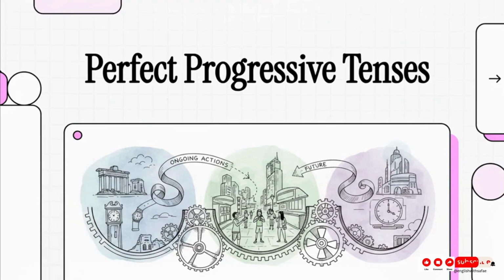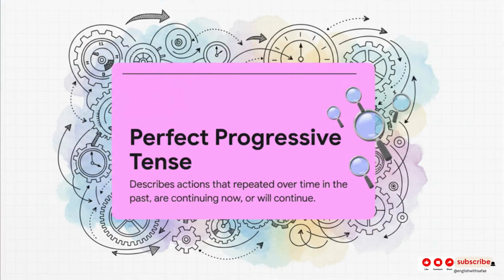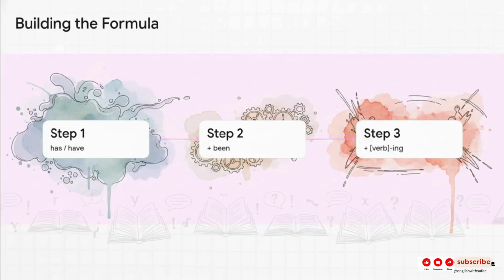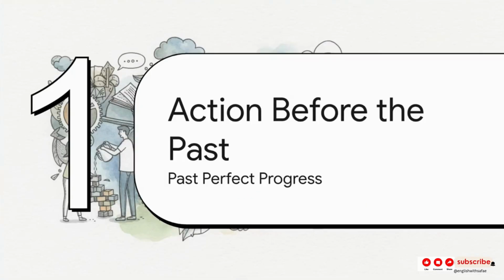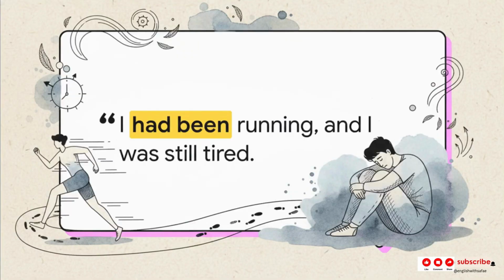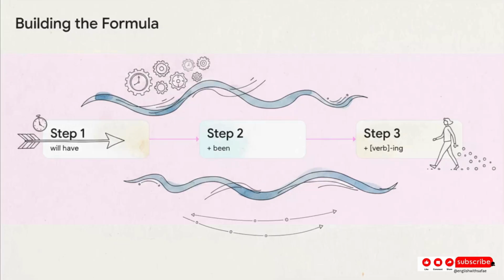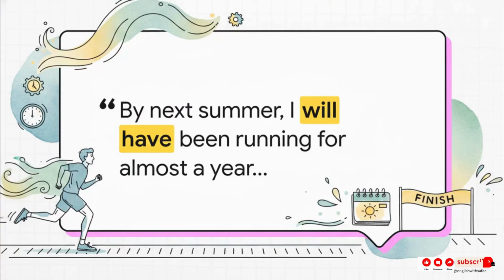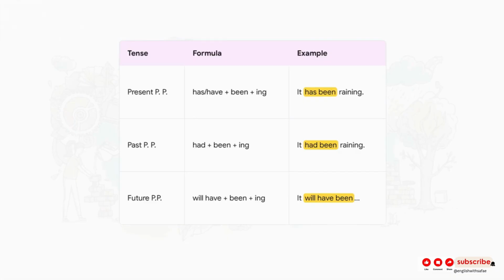Perfect Progressive Tense Explained (Present, Past & Future) + Quiz | Learn English Grammar Easy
Learn the Perfect Progressive Tense in English

In this lesson, you will understand:

🔹 Present Perfect Progressive (have/has been + ing)
🔹 Past Perfect Progressive (had been + ing)
🔹 Future Perfect Progressive (will have been + ing)

With simple explanations + real examples + quiz, you’ll improve your grammar and speaking skills step by step.

📌 Example:

✔️ I have been studying for 2 hours.
✔️ She had been working before she rested.
✔️ They will have been traveling for days.

🎯 Perfect for:

✅ Beginners & intermediate learners
✅ ESL students
✅ Anyone who wants to speak English fluently